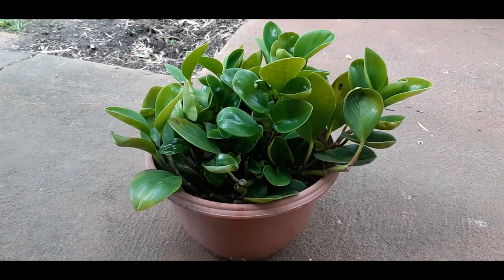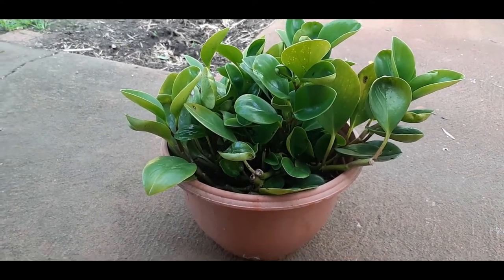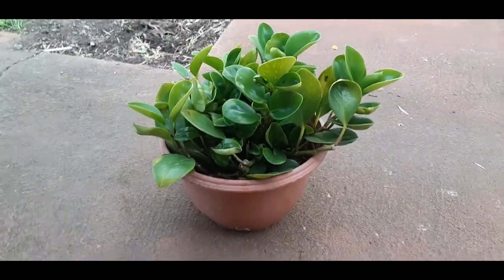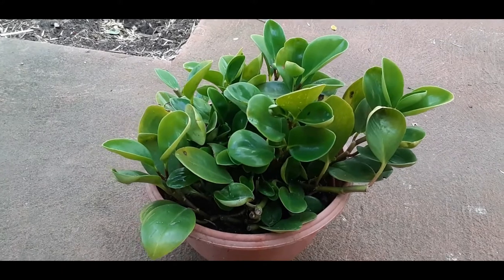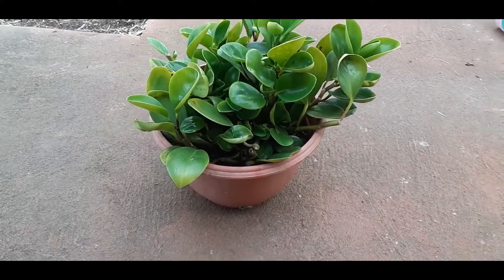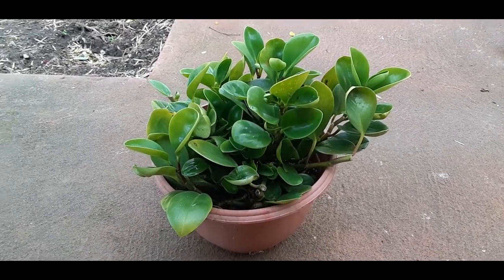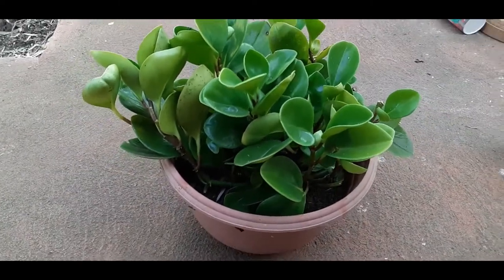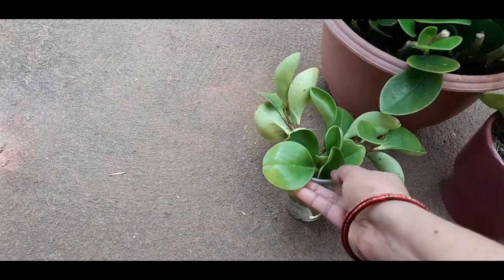How to propagate Baby Rubber plant in water and care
✅ About

This video explains about Baby Rubber plant care and propagation in water. Baby Rubber plant also called Peperomia Obtusifolia or Radiator plant or peperomia baby rubber plant.

Love to hear your feedback, comments, questions and thoughts in the Comments section.